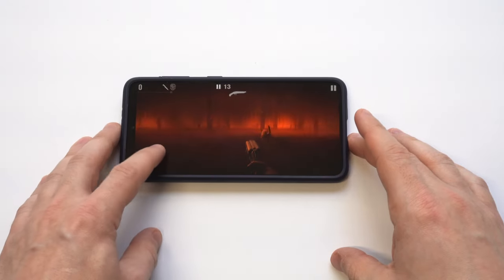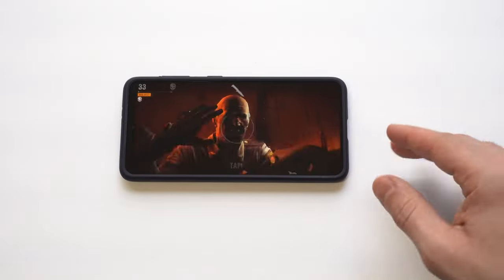Top 5 Best Games To Play On Galaxy S21 - High Graphic